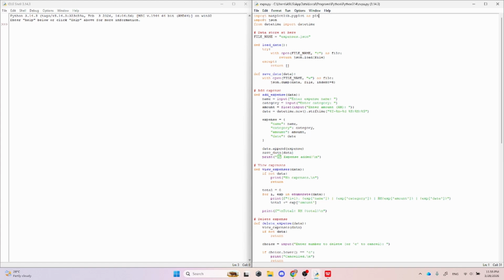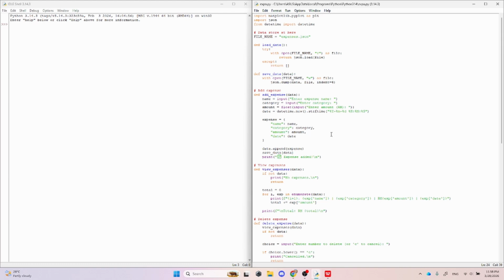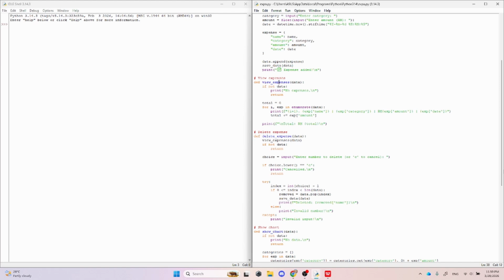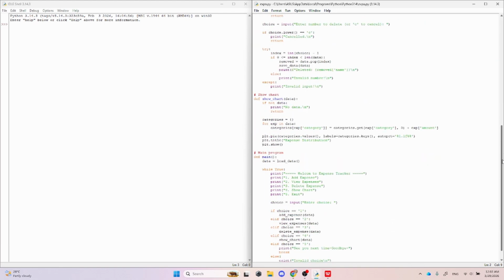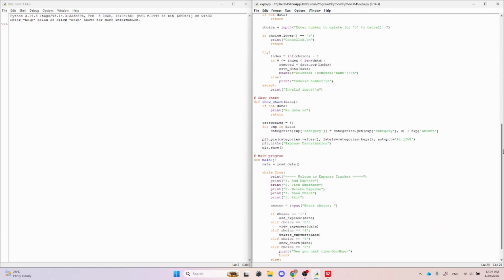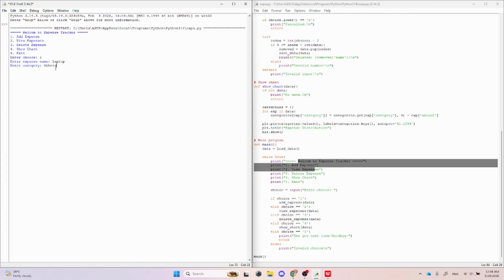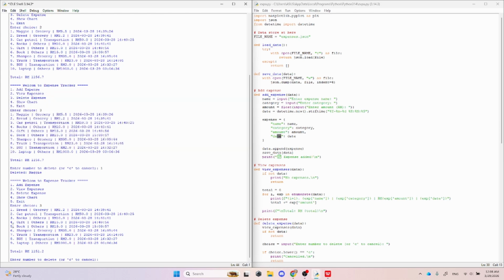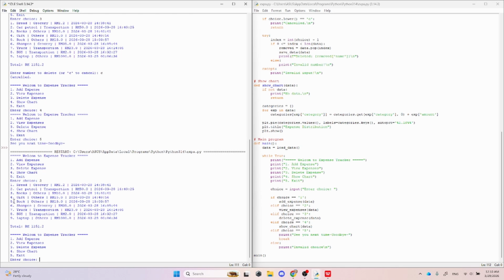PYT11-3C_041230009 Mini-Project